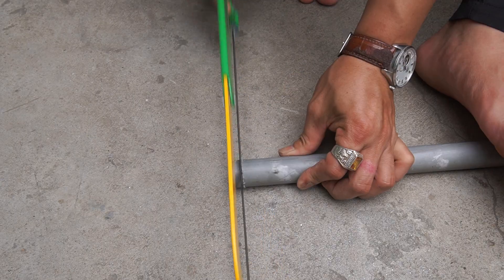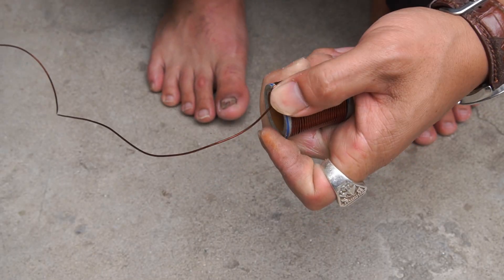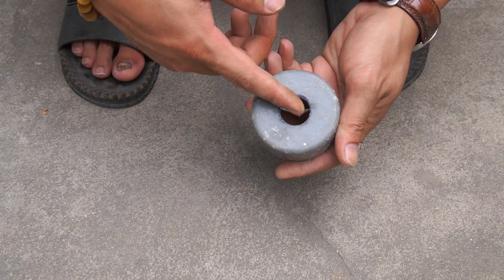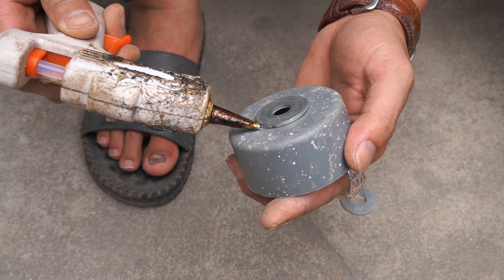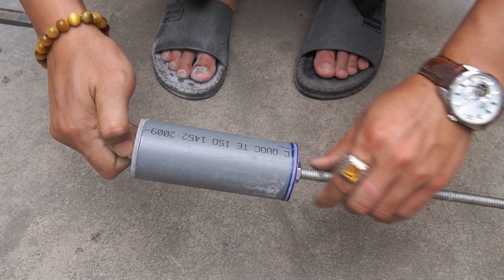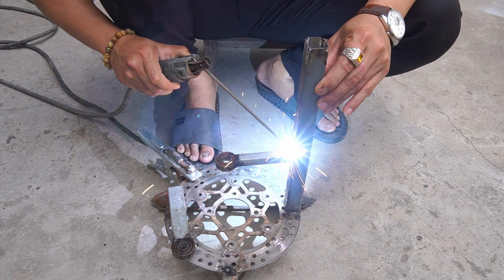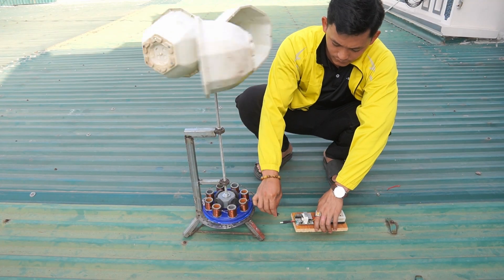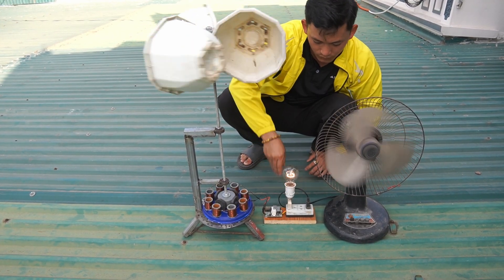How to Build a Powerful Wind Turbine Generator at Home – Easy DIY Project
Learn how to build your own powerful wind turbine generator easily at home using simple materials. This DIY wind power project is perfect for those passionate about green energy, sustainability, and off-grid living. Discover the tools, design, and step-by-step instructions to generate electricity from wind and reduce your power bills.

Whether you're a beginner or a renewable energy enthusiast, this tutorial will help you start harnessing wind power today!

🌍 This video is available with multilingual keywords so it can reach DIY lovers around the world.
💡 Great for science projects, eco-homes, and survival setups.

🔧 Includes:

Blade construction

Motor generator setup

Electrical wiring

Power output test